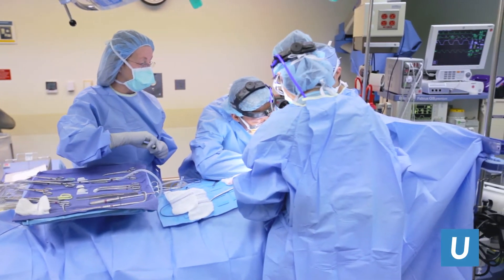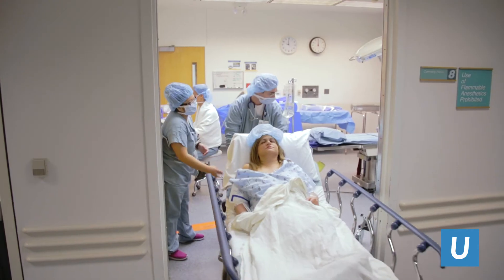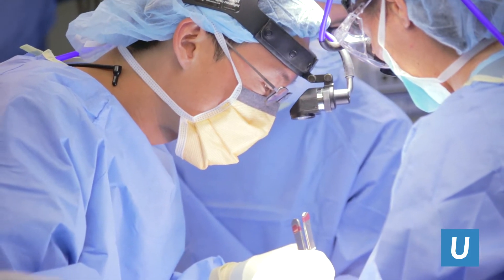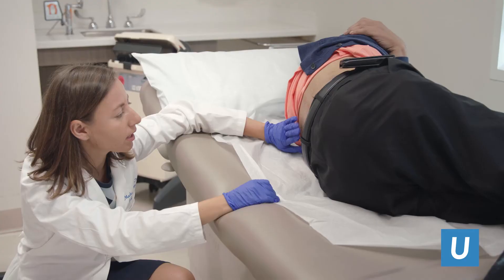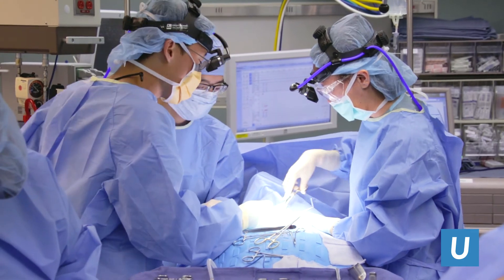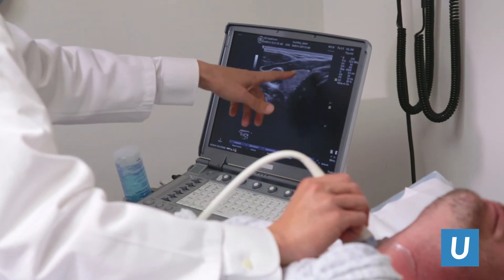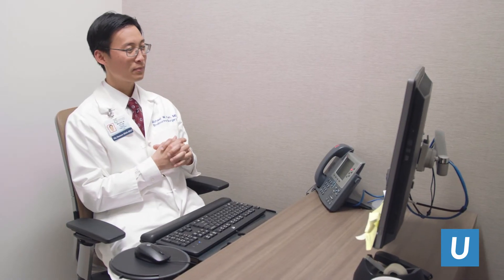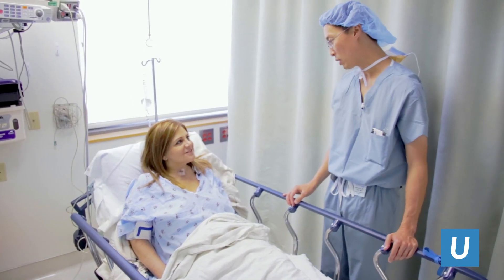Understanding Endocrine Surgery | UCLA Health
Chief of Endocrine Surgery, Dr. Michael Yeh and Assistant Professor of Surgery, Dr. Masha Livhits give an overview of the endocrine surgery services offered at UCLA Health. The goal: Safely restore patients to full health.